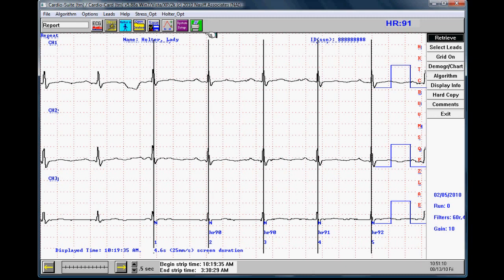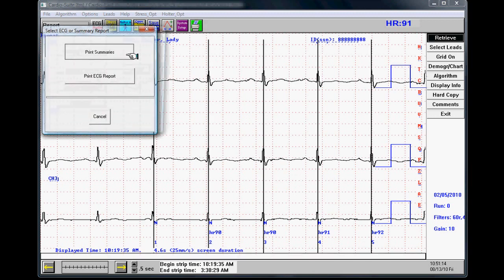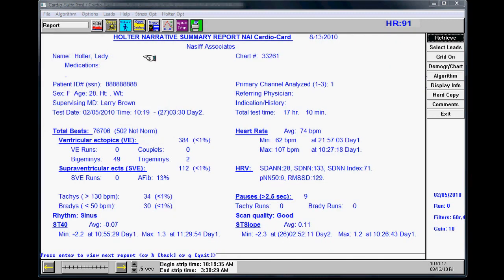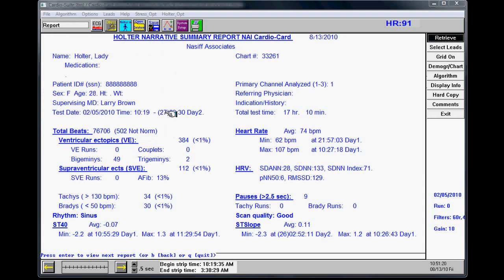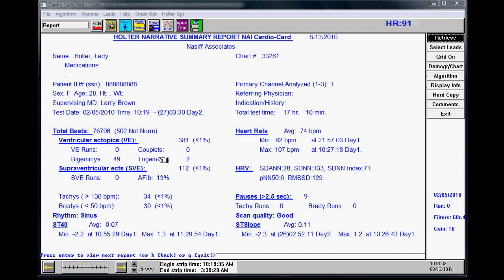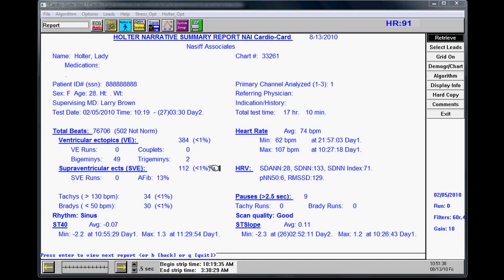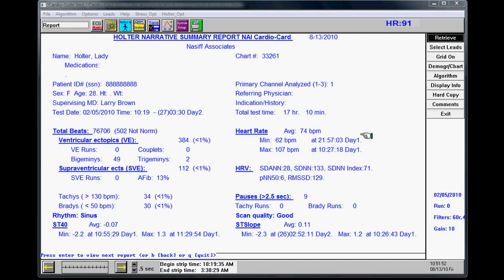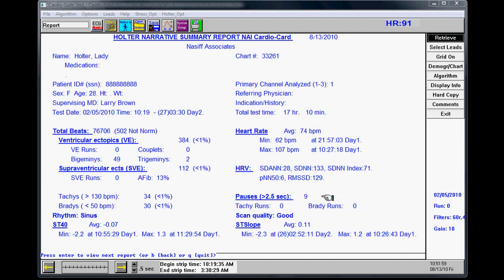How to Print Summaries